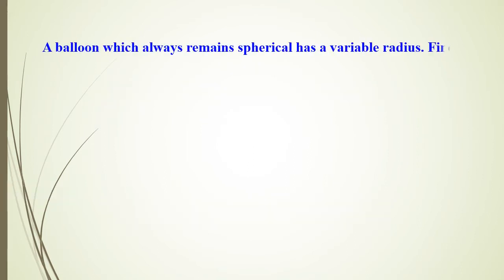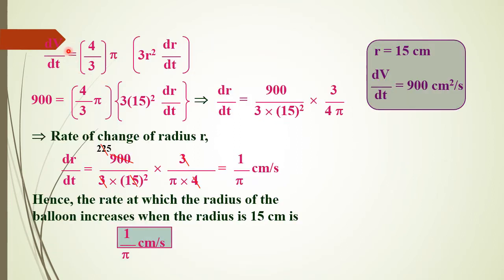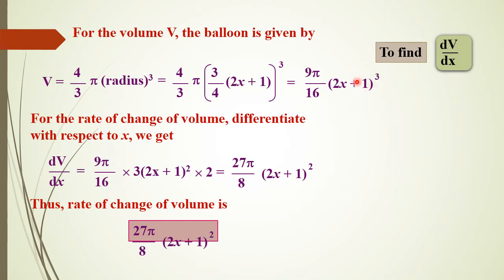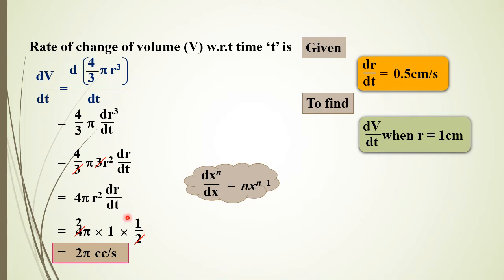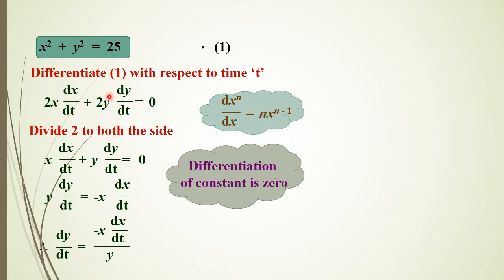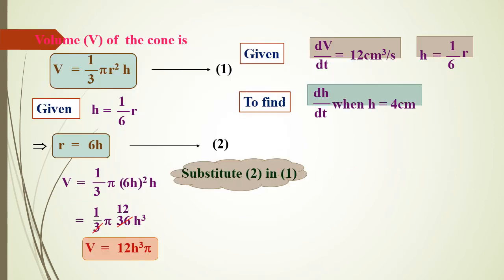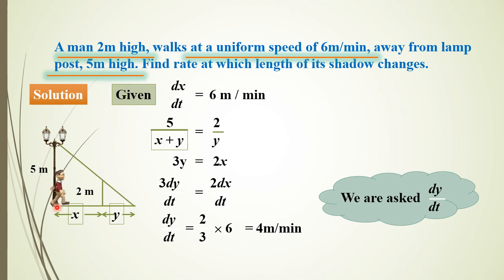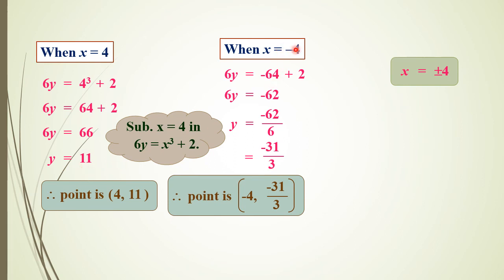Application of Differentiation CLASS - 2 by RKR